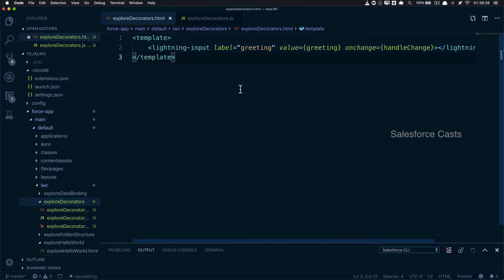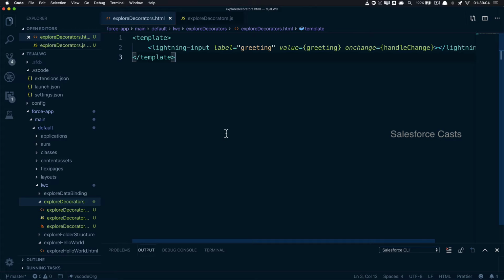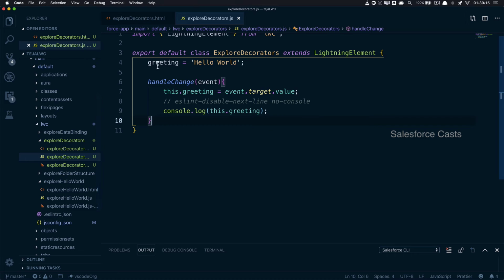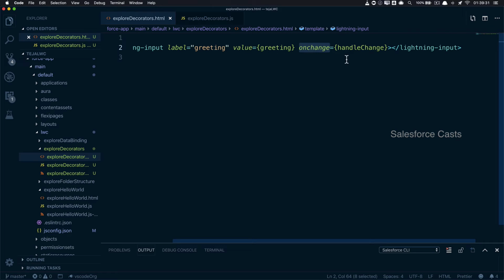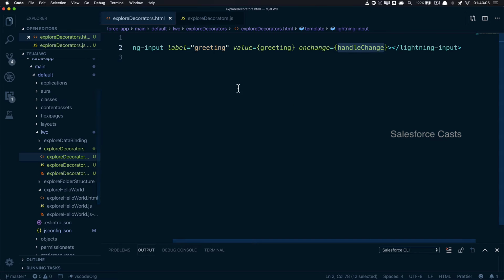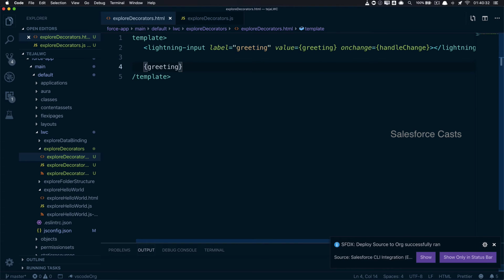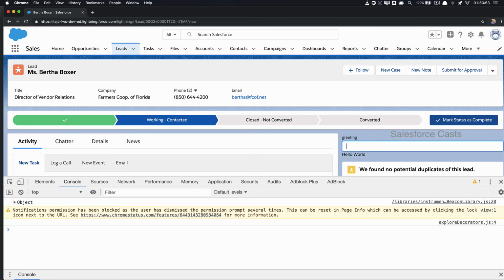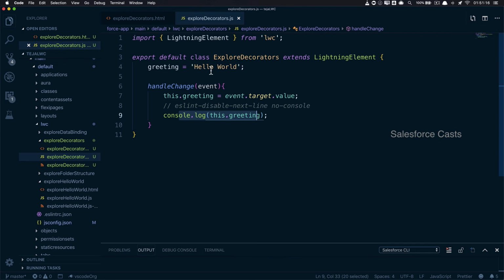Decorators for properties